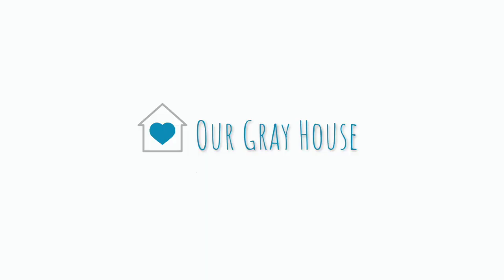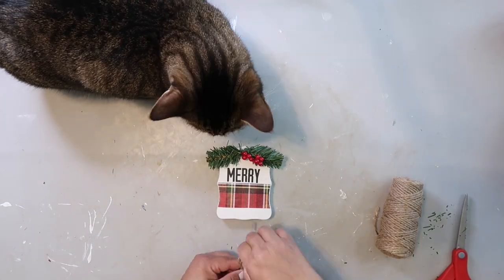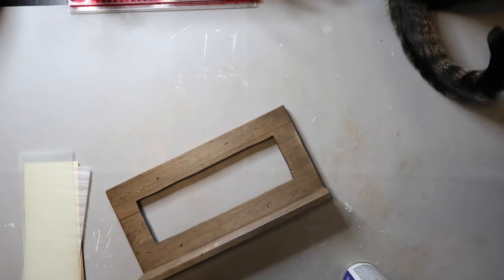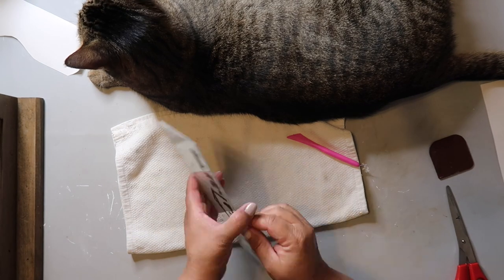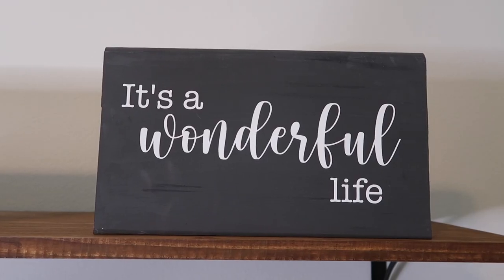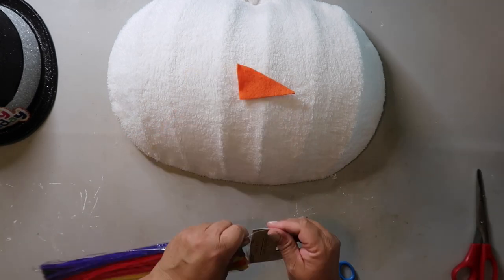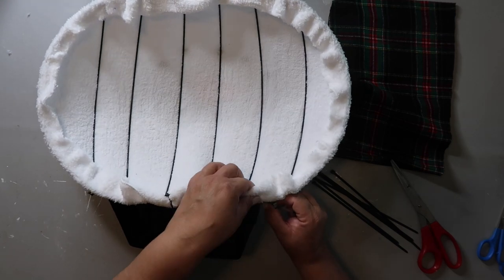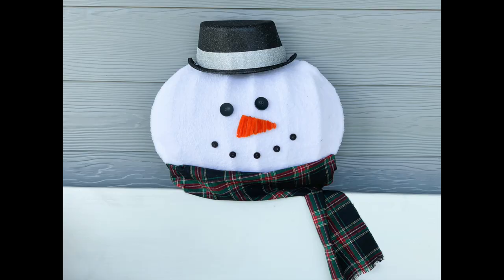4 Fun Christmas in July DIYS| Our Gray House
I am sharing four awesome Christmas in July DIYS.  I hope you enjoy them!

Nativity silhouette was inspired from a Whiskey and Whit project in this video I purchased the decal on Etsy

I saw this snowman wreath on Julie’s Wreath Boutique and used the pumpkin wreath form, microfiber car wash cloth and a black party hat from the Dollar Tree.

We have 4 amazing gals that hosted this video playlist and they are: